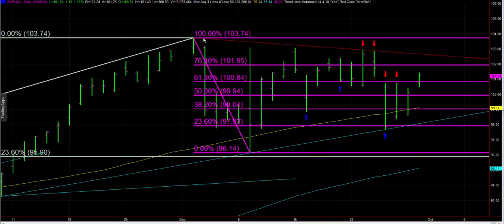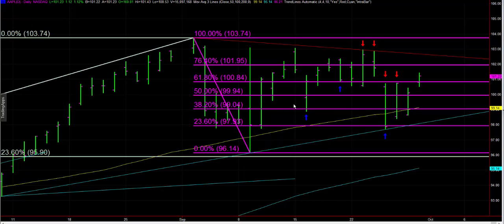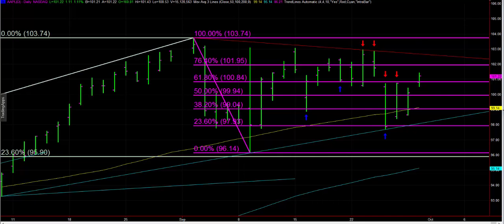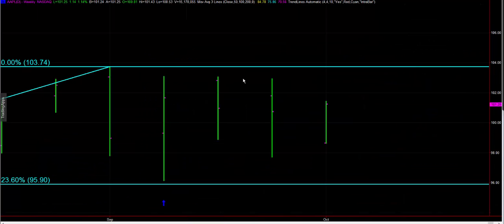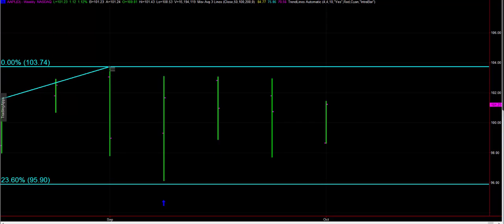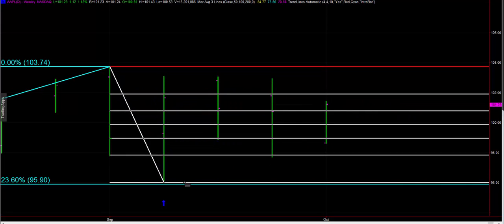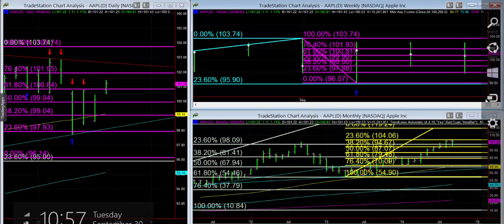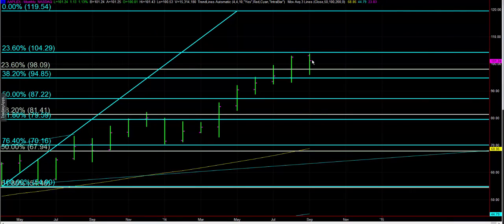Forget iPhone 6: Apple a Top Technical Trade, Technically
In this video, we look at Apple's amazing technical trading performance during the month of September.

Forget iPhone 6, Apple's massive capitalisation, its bearing on index valuations, etc. Apple's fundamentals steal the spotlight, but too often we have seen Highs and Lows right around key levels.

We look at Daily, Weekly, and Monthly charts and clearly see Apple's propensity to trade technically. We also eye some upside targets.